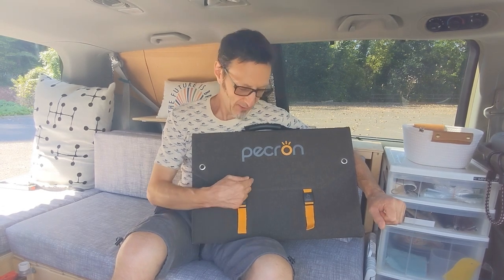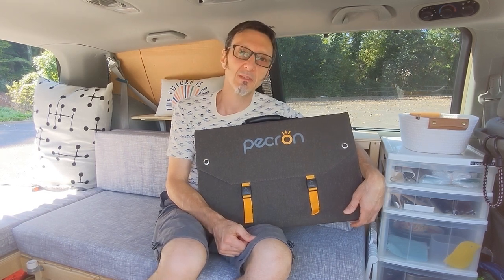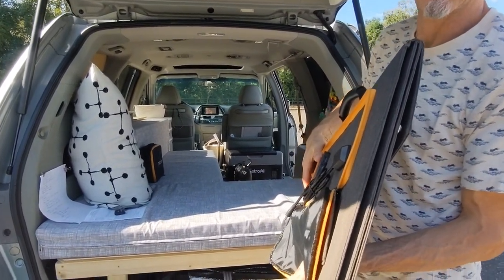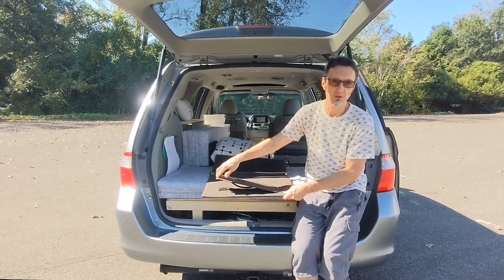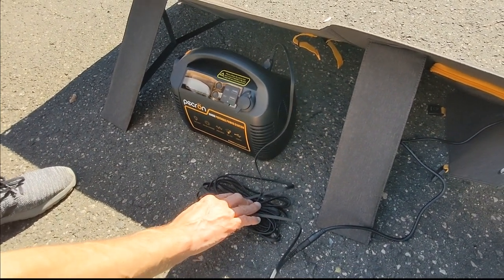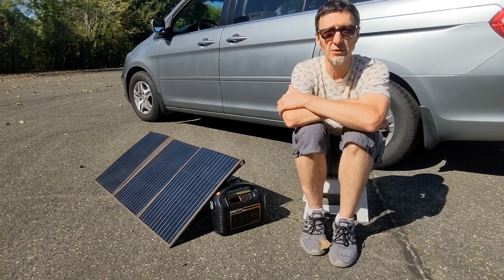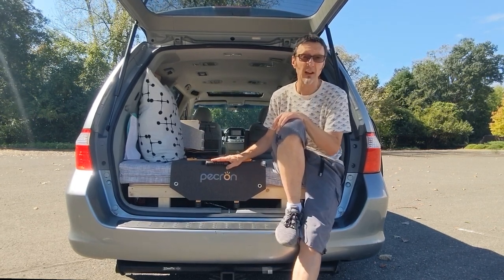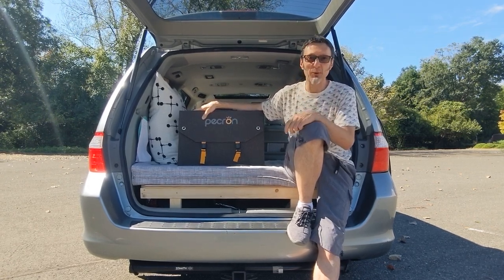Adding Solar with a Pecron Aurora 100 Solar Panel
We got a Pecron Aurora 100 Solar Panel to add to our power source!

We've been using this solar panel for a few weeks now and we think it's working great and we are happy with it. We find this panel generates energy even when it's cloudy or overcast. We love the idea of not have to always rely on booking a camp site with electric hookup.

There are tons of solar panels out there, but the Pecron Aurora 100 at $250 makes it an affordable option comparing to other competitors!

- Itramax 20ft 12V DC Extension Cable (2-Pack), DC 2.1mm x 5.5mm 5521 Power Supply Adapter Flat Extender Cord, Female to Male Wire

- App for finding the best angle for solar panel
Solar Tilt by Karl Clark : please get it at App store.

- Our video: The All-New Pecron P600 Portable Power Station Demo & Review